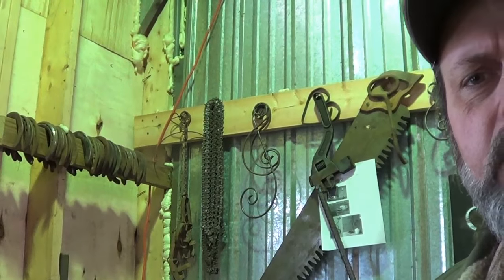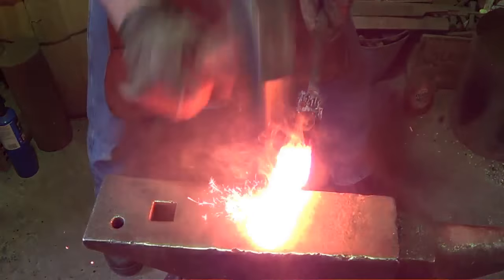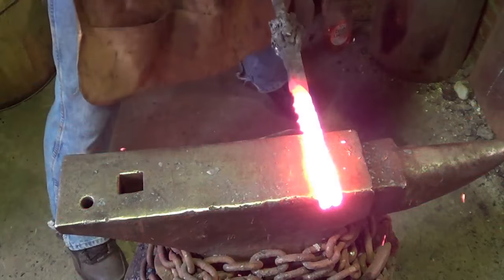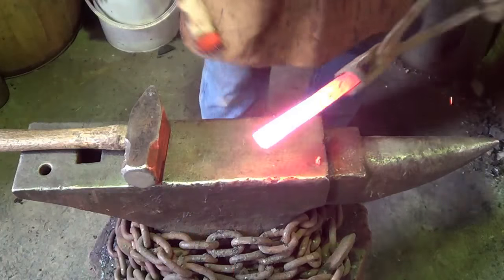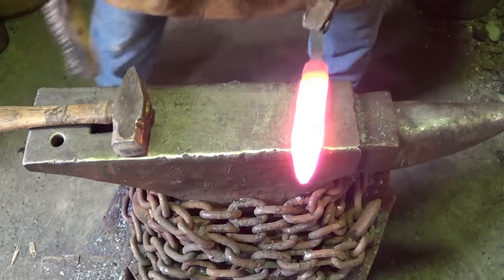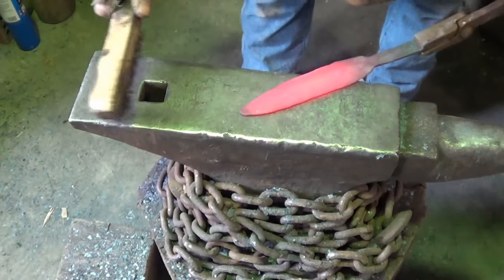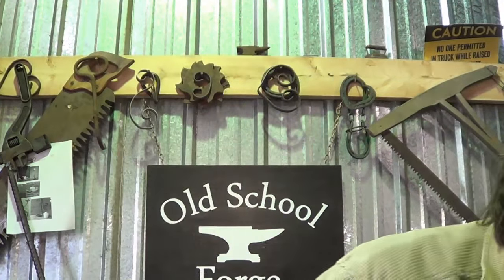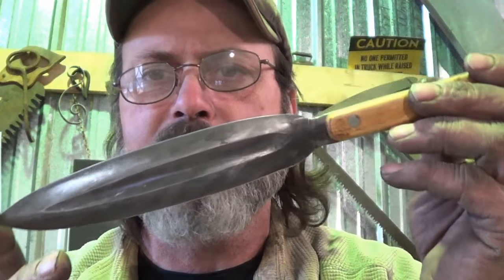Blacksmithing - Forging Welding Chainsaw Chain And Making A Super Sharp Pattern Dagger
Was in a try something new mood... Looking around the shop I spied the chainsaw chains that I had hanging around... Have seen it welded before but never tried it... so... a little forge welding and a daring dagger was what we tried.